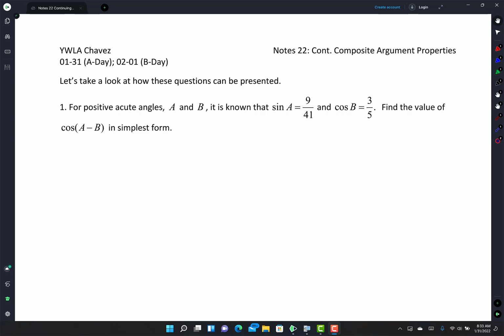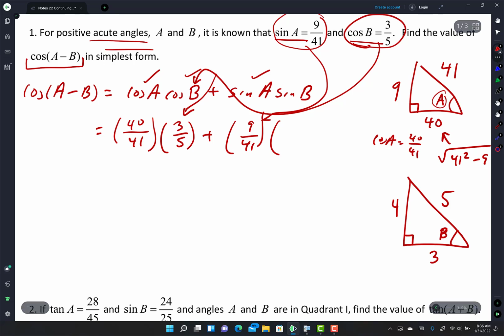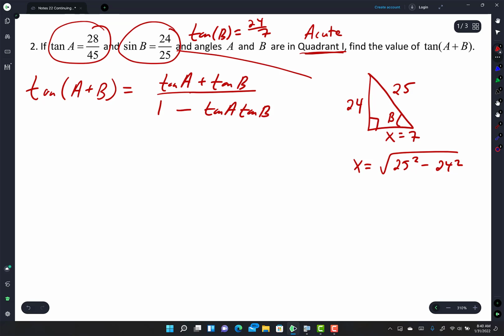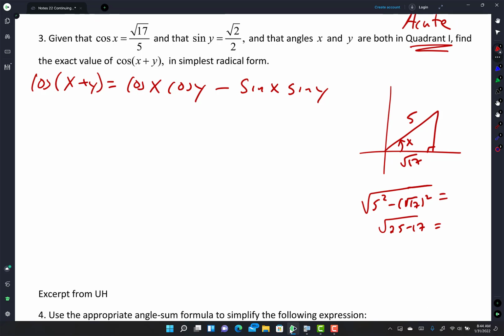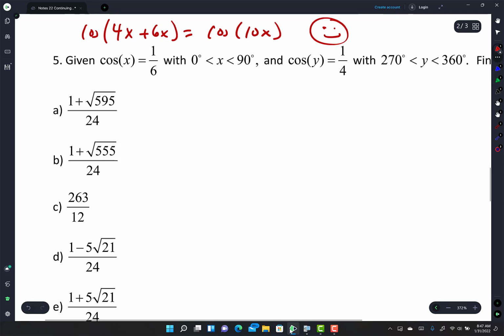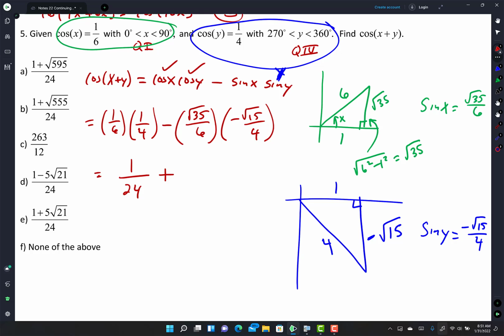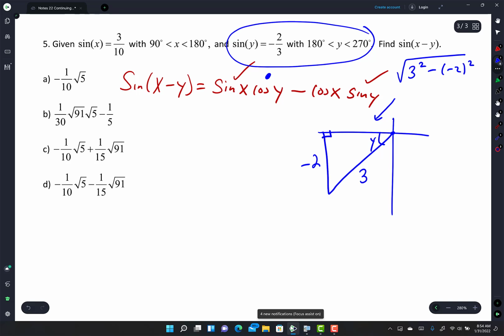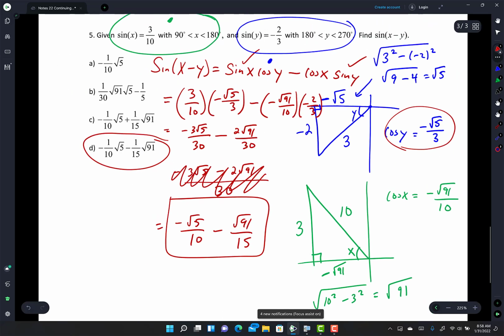Notes 22 Continued Composite Arguments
Here we continue Composite Argument Properties (Which is the same thing as Angle Sum/Difference Properties). Let me know if we run into any issues. Thank you.